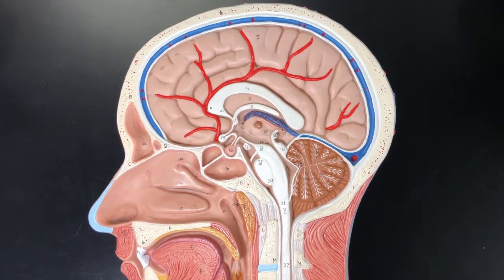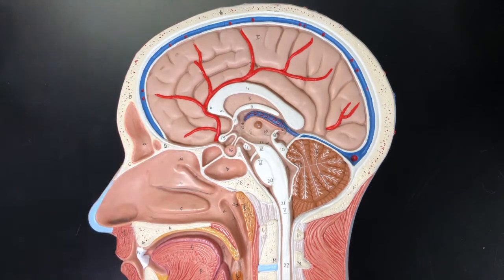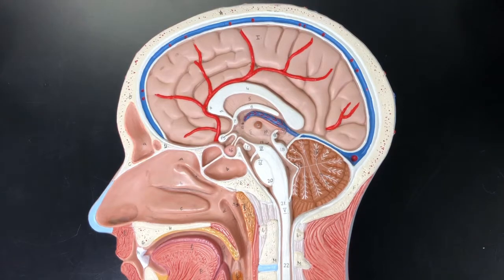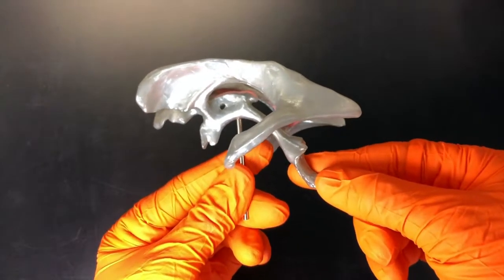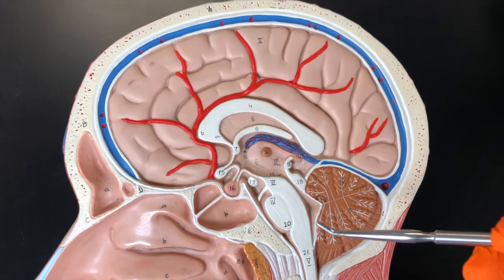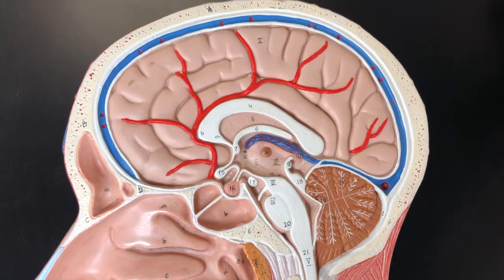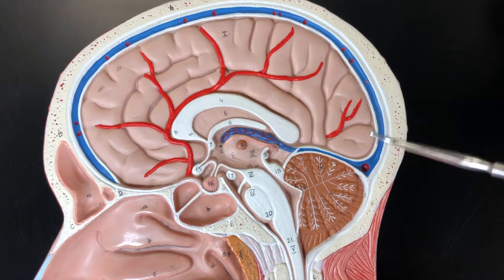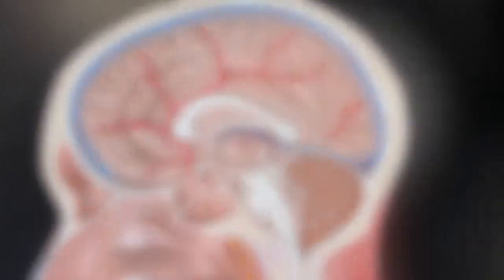CSF Creation and Flow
Here I discuss where cerebrospinal fluid (CSF) comes from and how it flows.

Key Takeaways:
- CSF is produced by the choroid plexuses within each ventricle.
- To learn the order, start with the lateral ventricles.
- The apertures within the fourth ventricle connect the CSF spaces in the brain with the CSF spaces in the spinal cord.